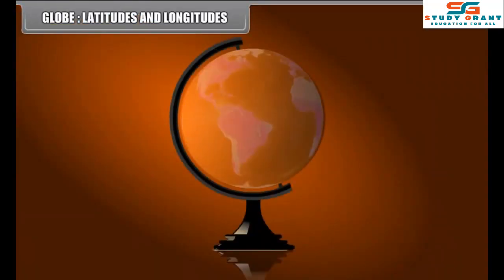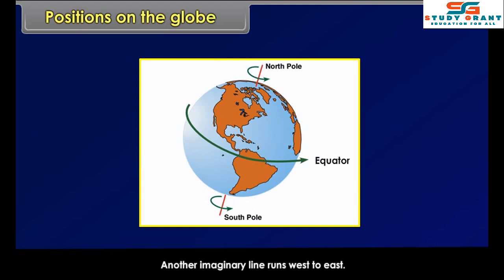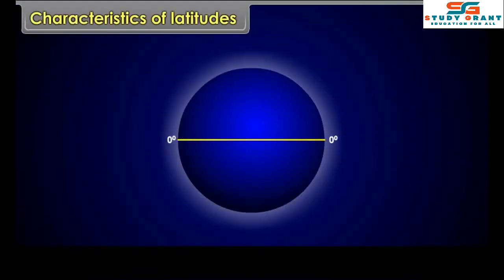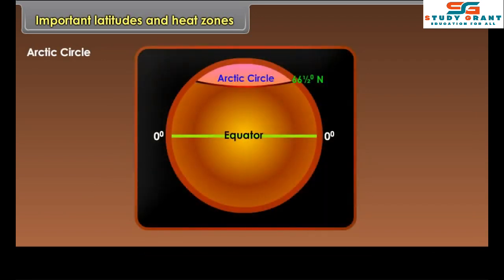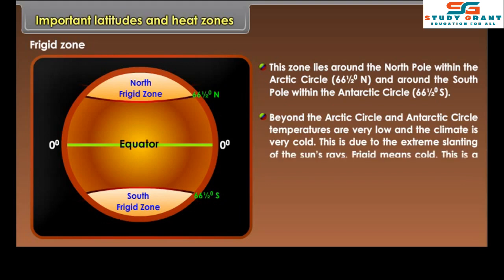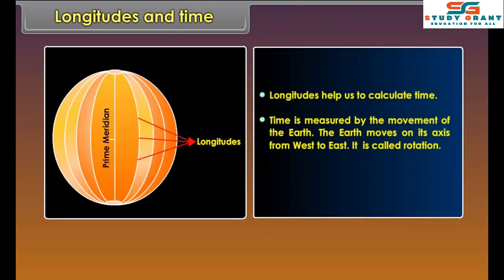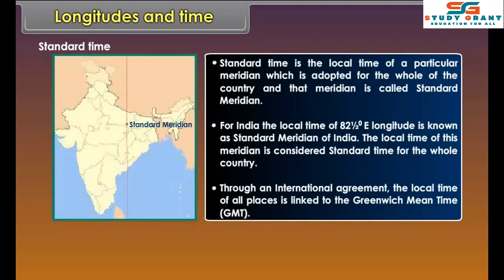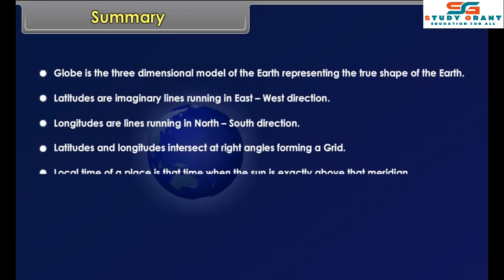LATITUDES AND LONGITUDES class6th S.st#allen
इस चैनल के मध्यम से हमारा प्रयास होगा की शिक्षा का अलख जगा